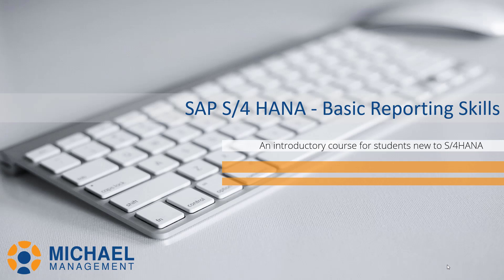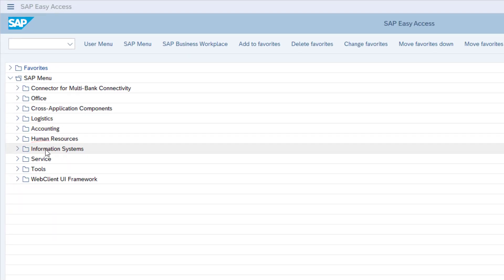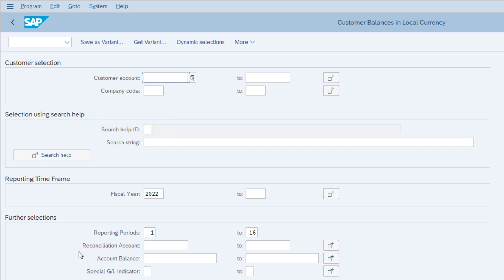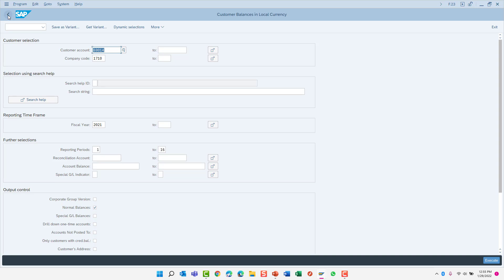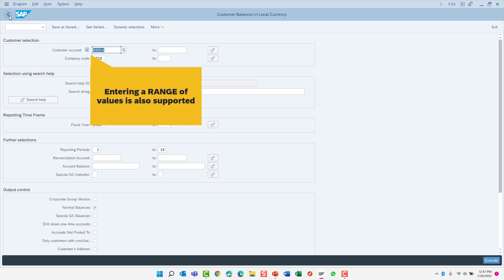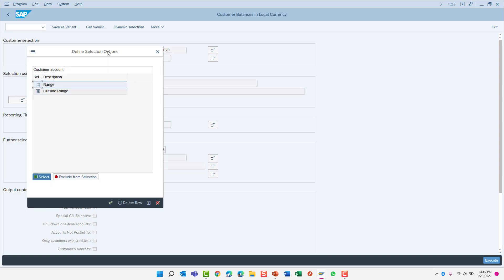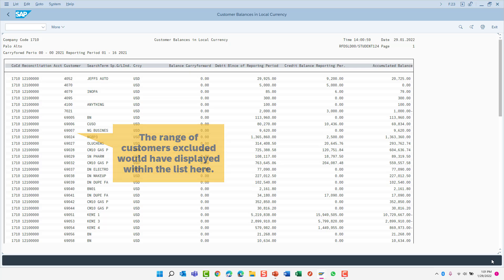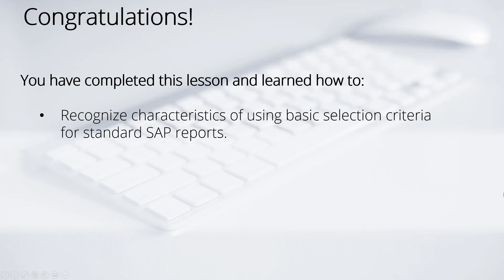SAP S/4 HANA Basic Reporting Skills - sap Basic Skills Training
📢 Dive into the exciting world of SAP S/4 Hana Reporting with our quick intro video. We're going to cover the Basic Selection criteria and in a few short minutes, you'll learn:

How to navigate the S/4 Hana Reporting interface like a pro:
Key reporting functionalities and features
Tips for optimizing your reporting processes

Get ready to unlock the full potential of your SAP S/4 Hana system and take your reporting to the next level. Watch now and start your journey to becoming a reporting superstar! 🚀💻

Whether you're new to SAP or looking to upskill, this video covers the essential skills you need to harness the power of Reporting in SAP S/4 Hana.